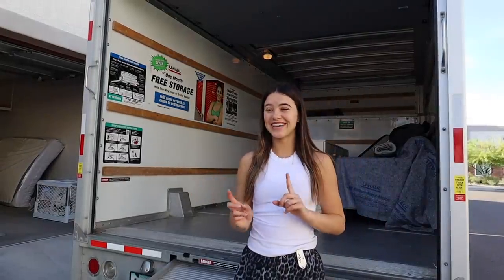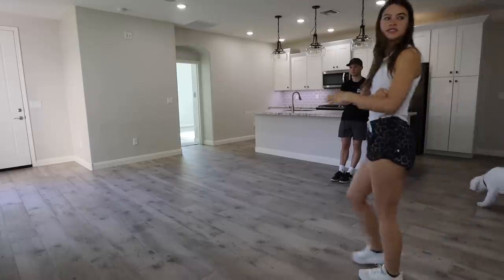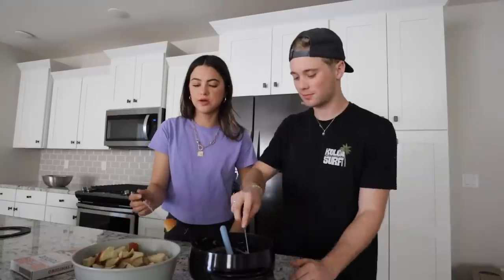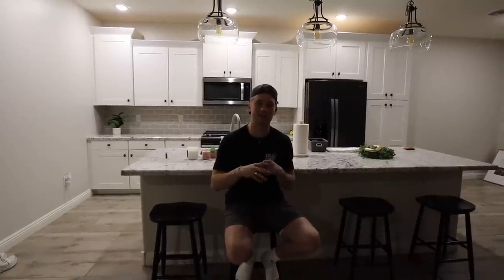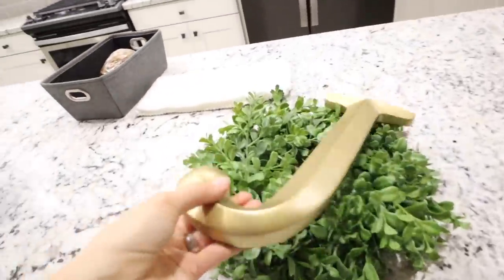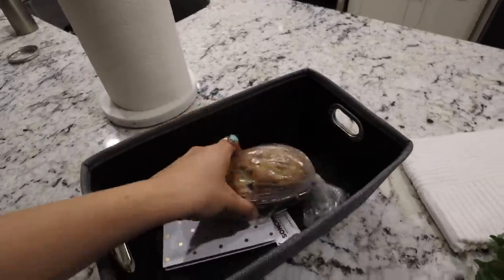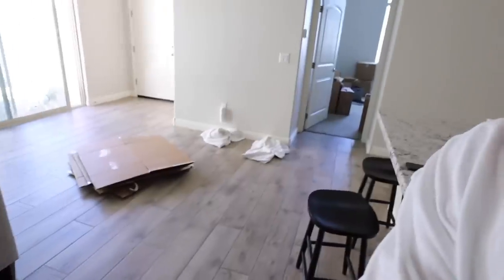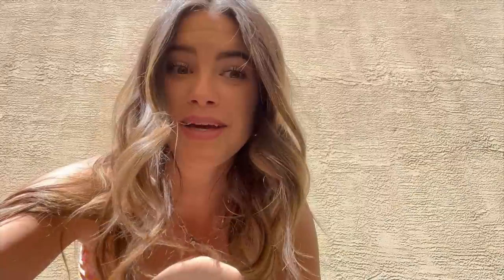Empty House Tour!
MAILING ADDRESS
6101 West 9790 South, West Jordan, Utah 84081